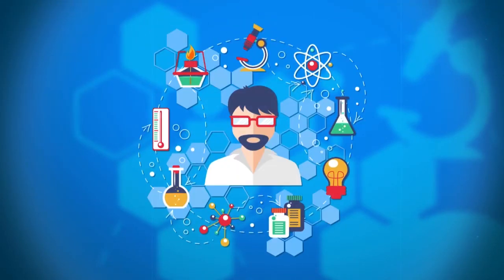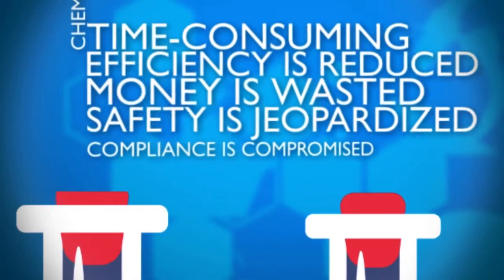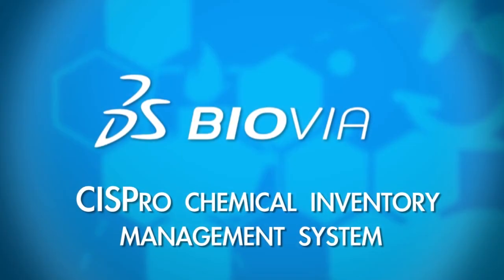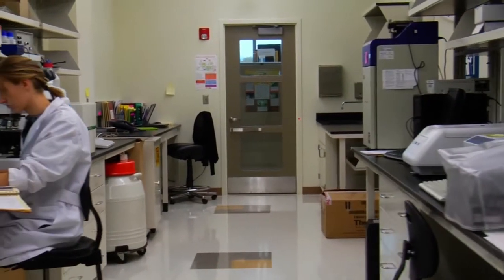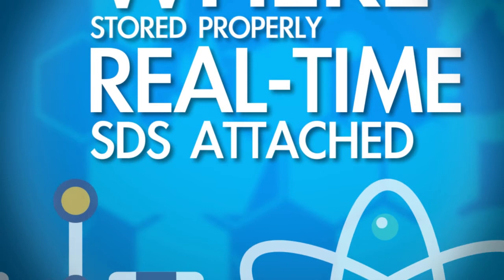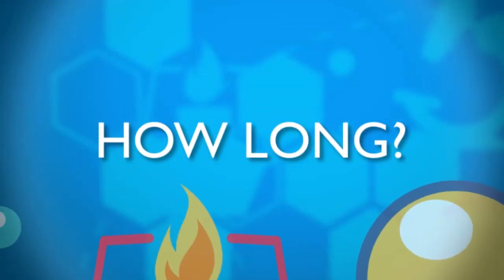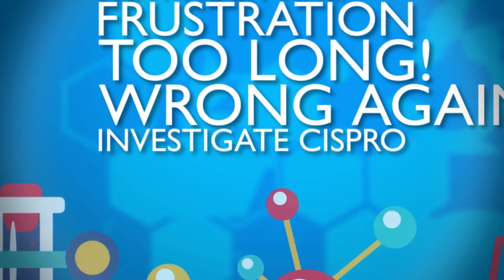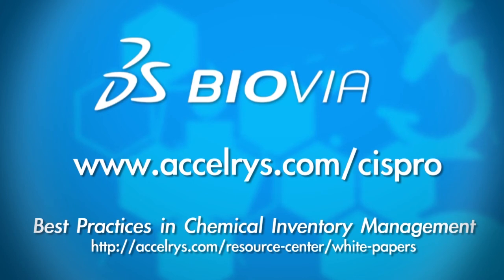Streamline Tedious Lab Chemical Management Tasks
If you’re feeling pressured to be more efficient, you’re not alone. Research labs are facing an ever-growing number of chemical safety regulations and reports. This short video shows how to ensure compliance.